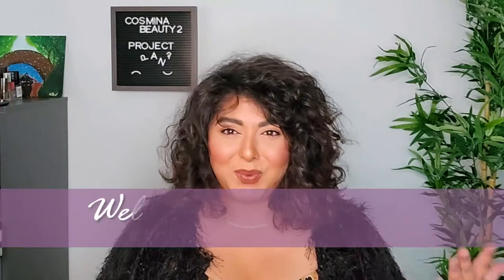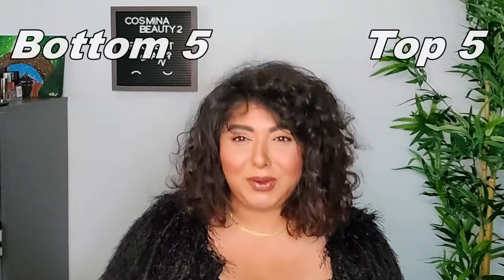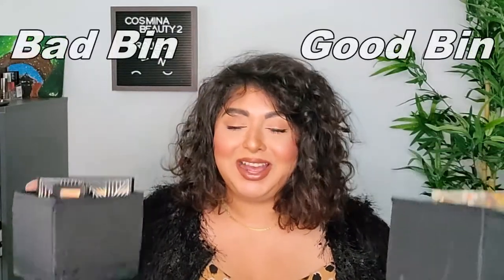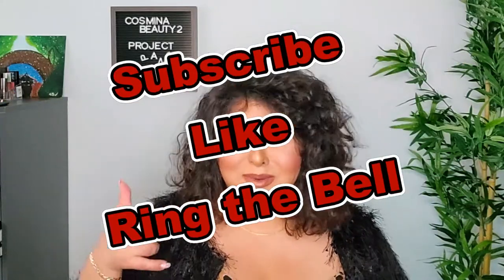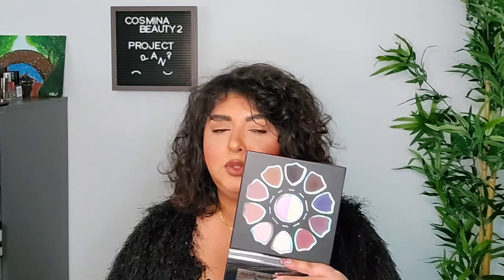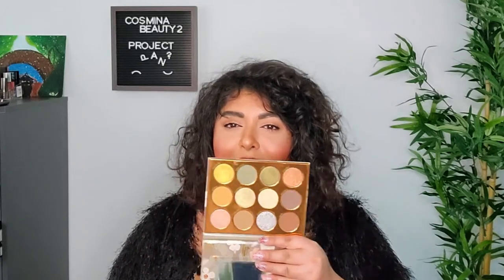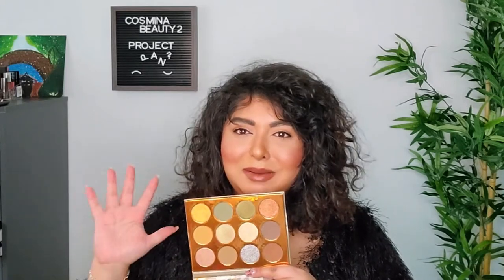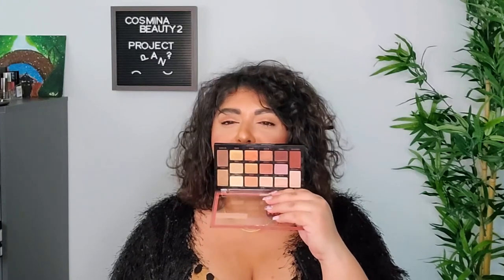Best & Worst Five Palettes I've tried in 2020|CosminaBeauty2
Hello Beauties,

Here you have the best and worst 5 eyeshadow palettes from my collection. I have tried over 35 eyeshadow palettes this year and was not hard to figure out which ones were the worst but figuring out which ones were the best, was a bit of a struggle because I have tried some really good eyeshadow palettes this year. I will try to slow down a bit next year so I can enjoy these amazing finds from 2020.
Take care of you, and remember you are worthy!